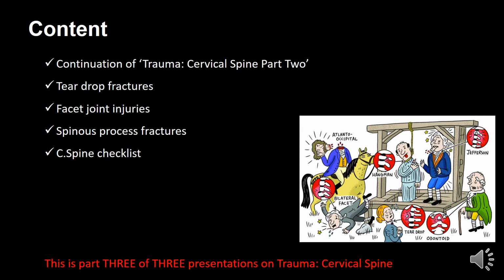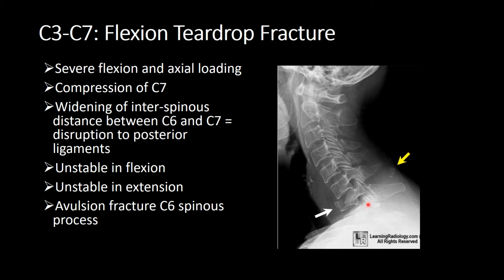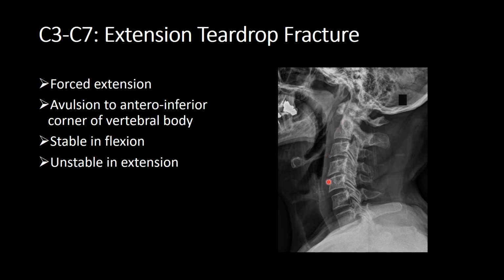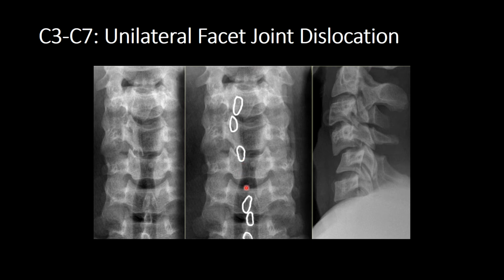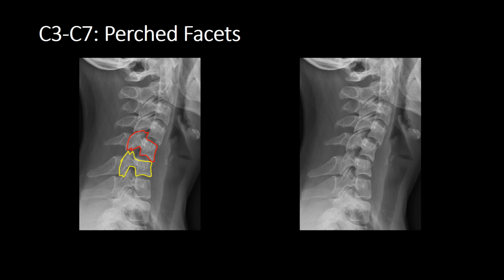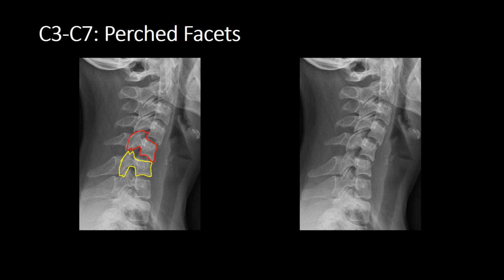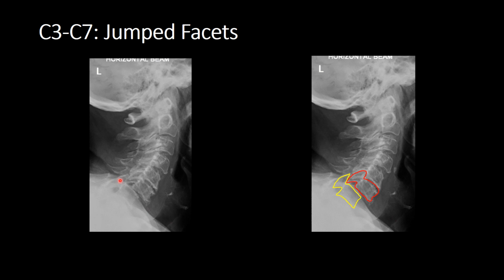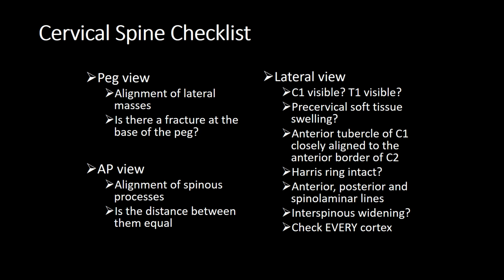Cervical Spine Trauma Part 3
This video is part 3 of 3 on the cervical spine trauma. We look at facet joint injuries, teardrop and spinous process fractures.